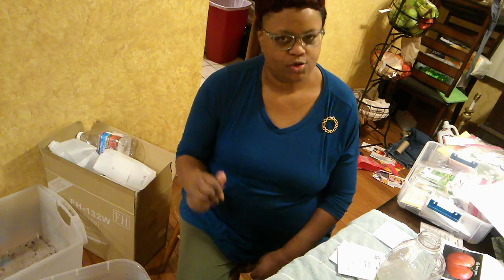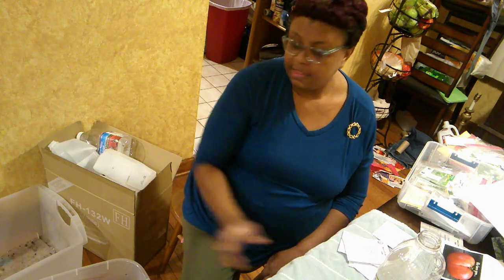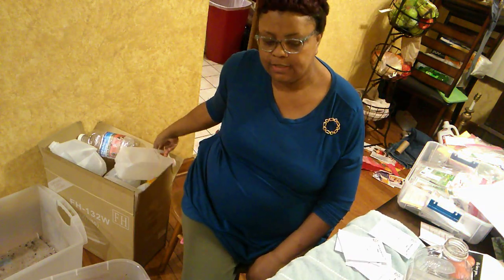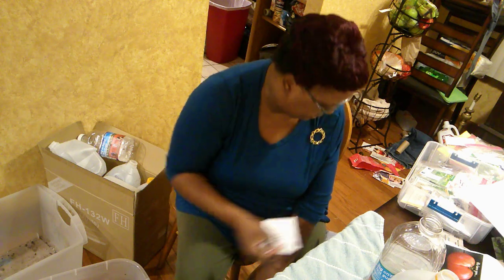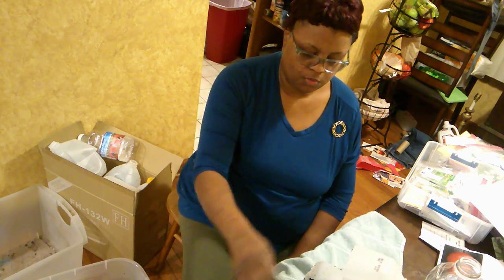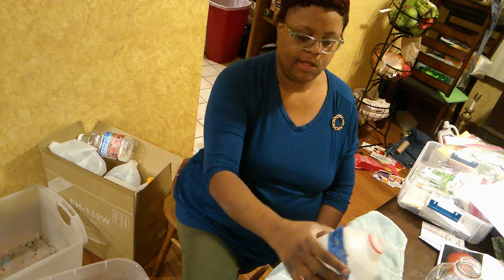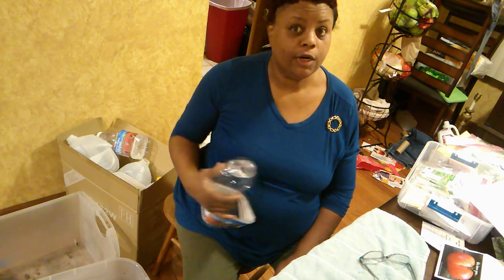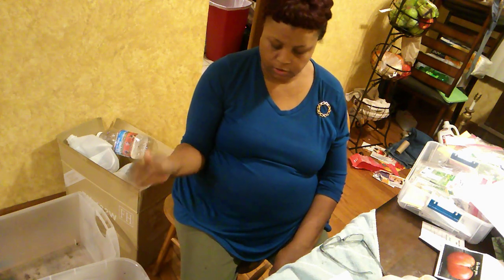Let's Learn GROW IN THE SNOW!|Let Seedaholic teach you how to WINTER SOW! Easy garden W/a Disability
It's February, I'm in Chicago with snow on the ground.  Let's start our seedlings and set them ALL outside! No, I haven't lost my marbles! Grow with me!

Wintersown.org
WinterSowing Facebook Group